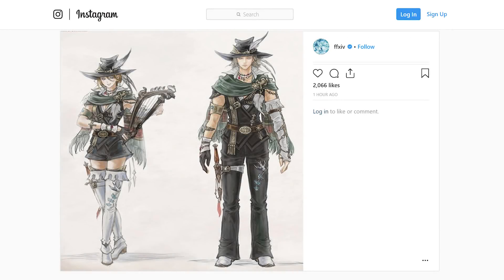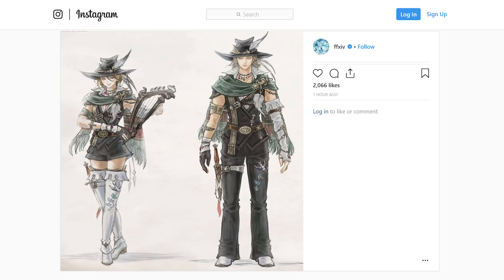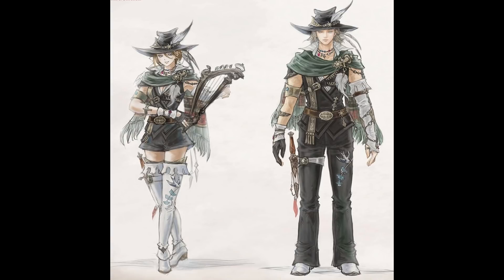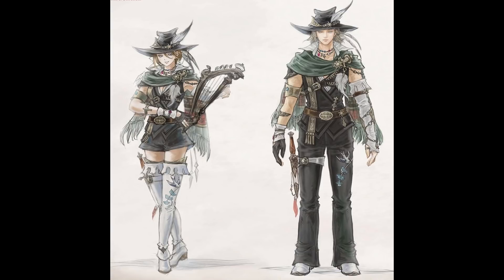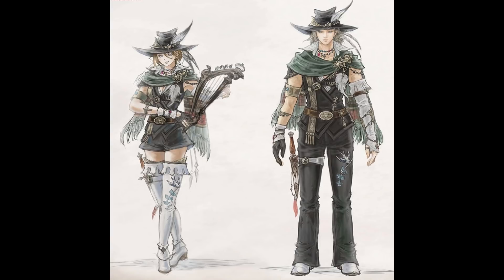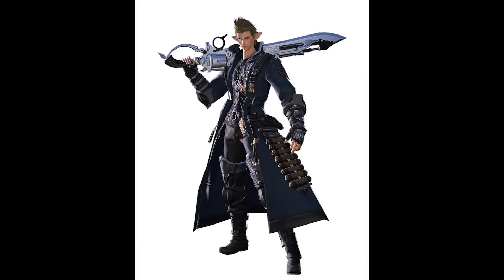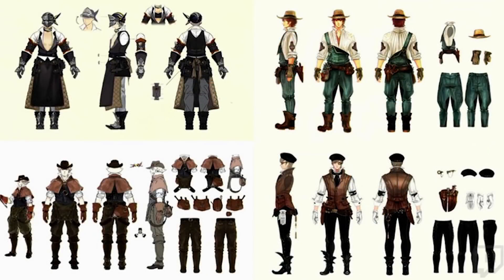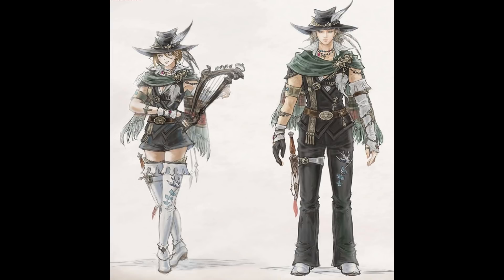FFXIV: Bard AF 5.0 Sneak Peak